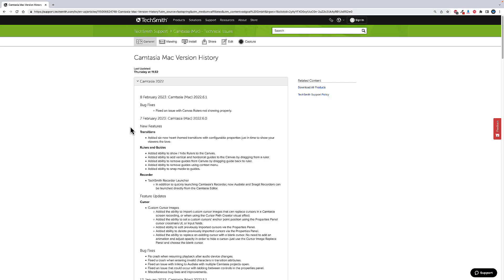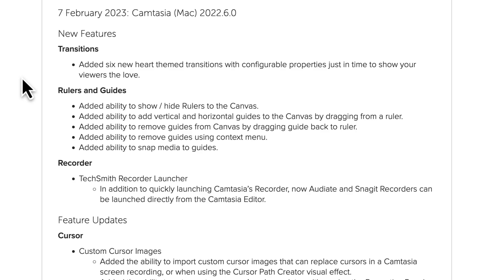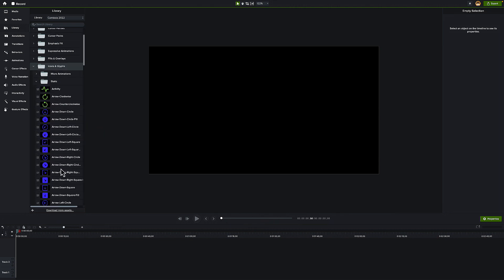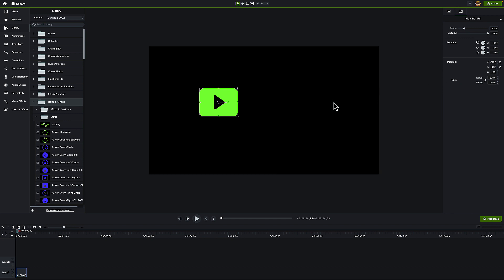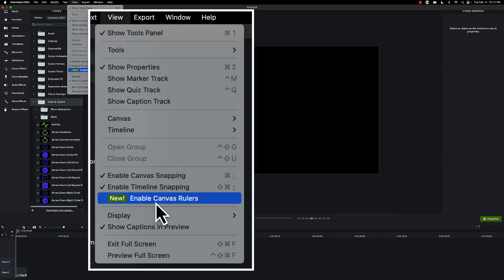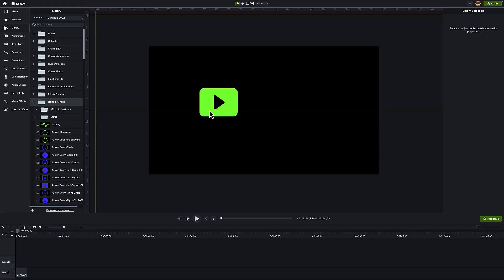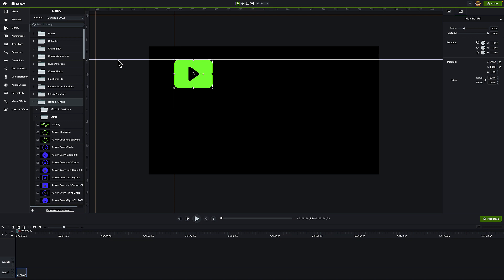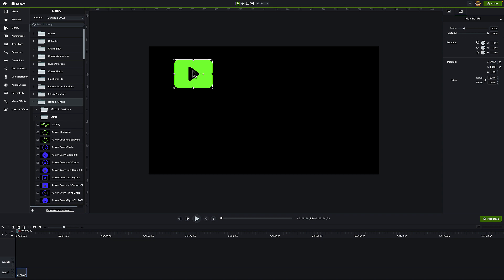How to Use Rulers and Guides Camtasia Mac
A quick tutorial on how to use rules and guides in Camtasia Mac.